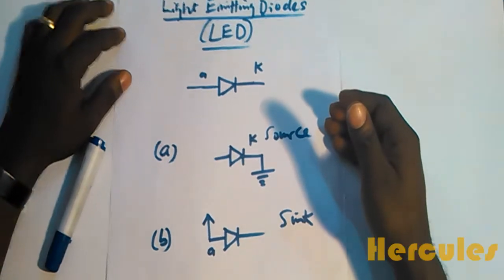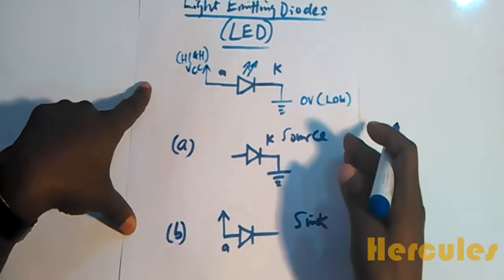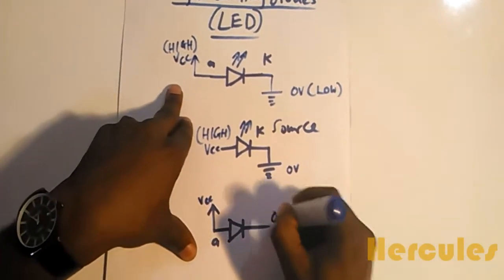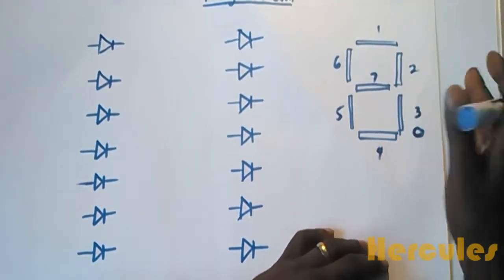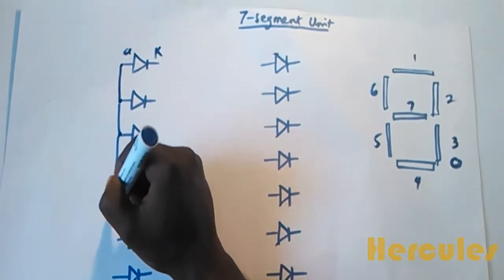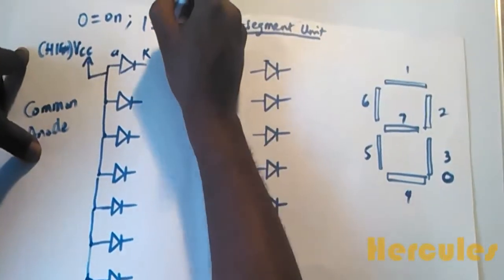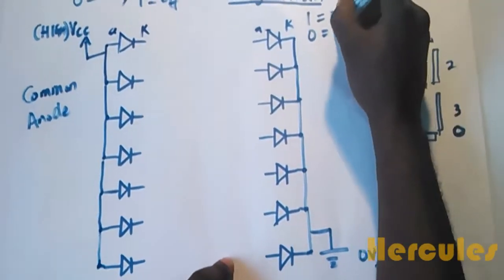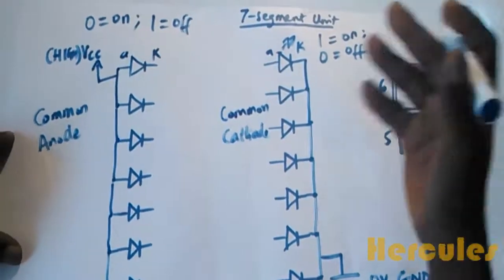Tutorial 01 LEDs and 7-segment basics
This is a basic tutorial on understanding how LED's and 7-segment LED units work.